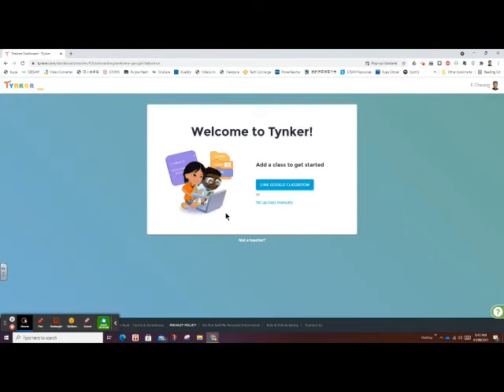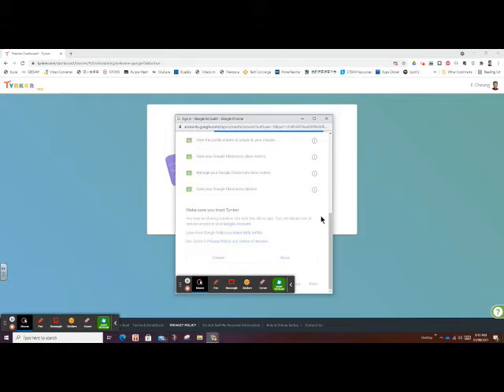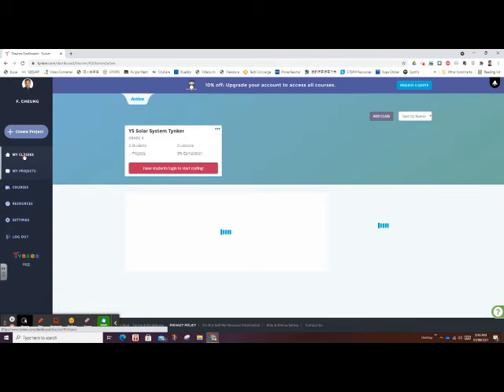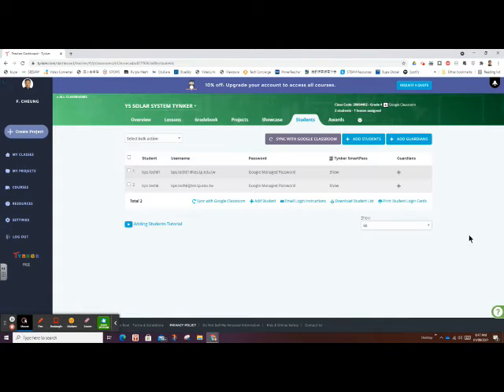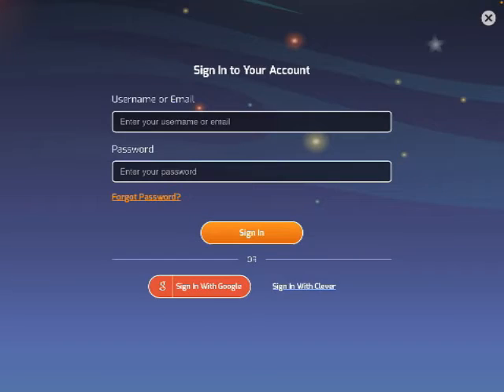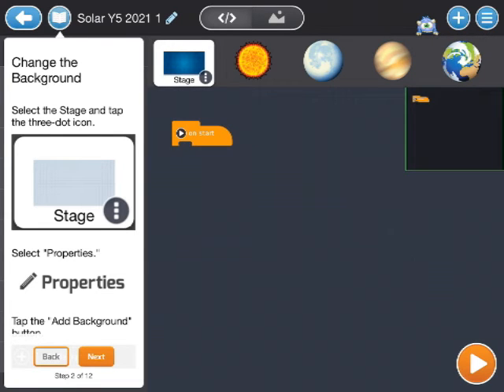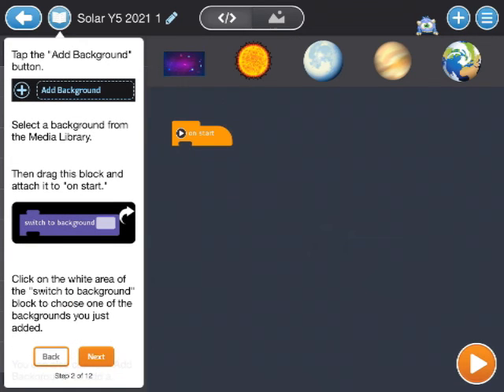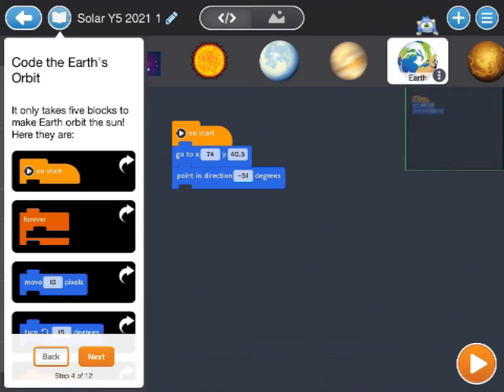Y5 Tynker Solar System Tutorial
For Student Tutorial Portion, Goto 4:50.